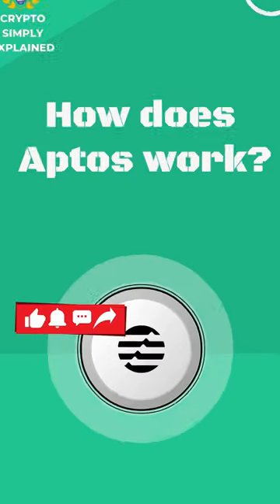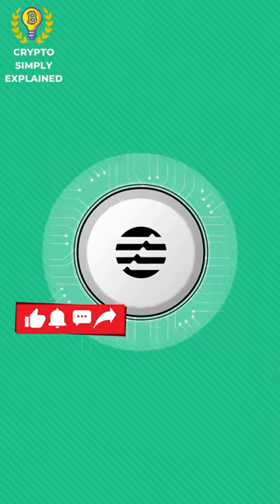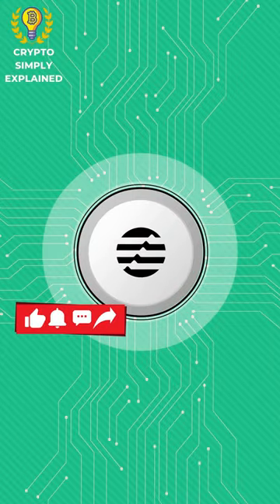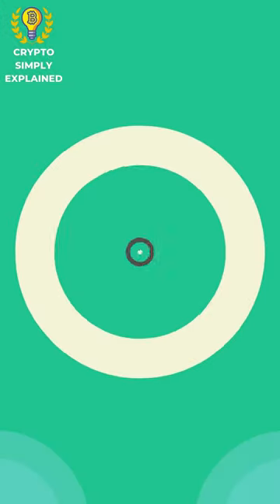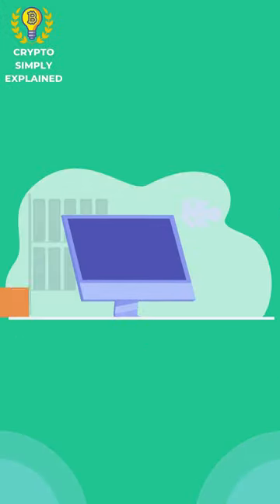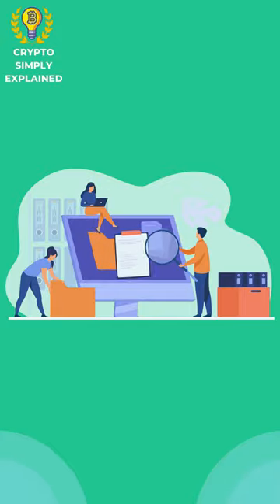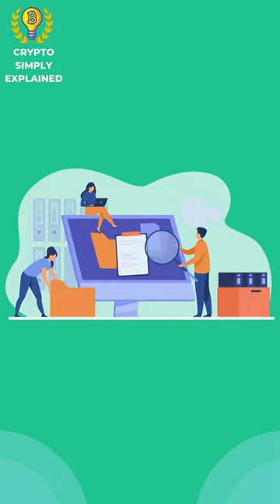Aptos (APT) Explained: What is Aptos?| Crypto Simply Explained!